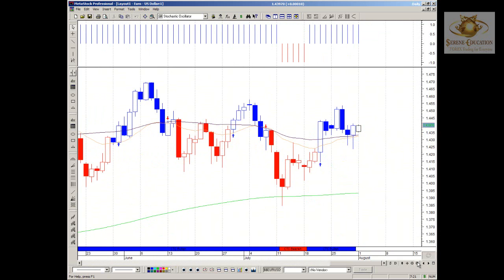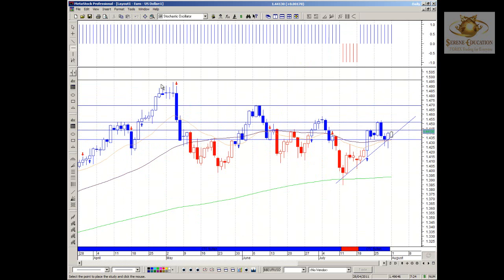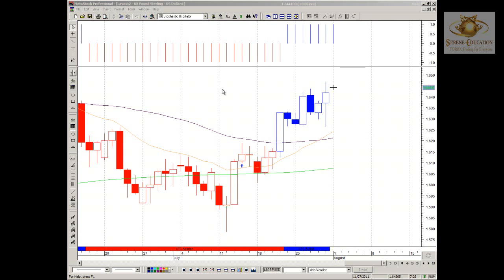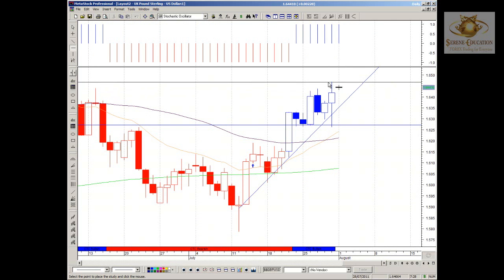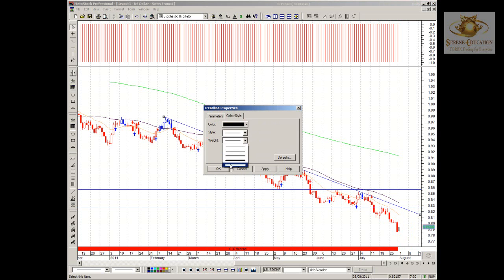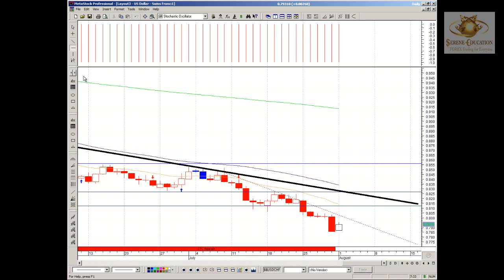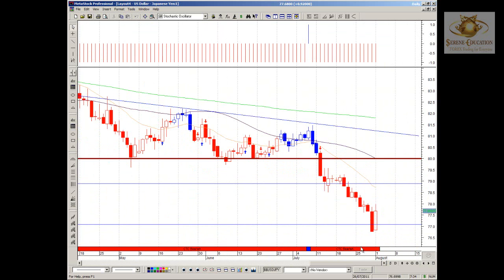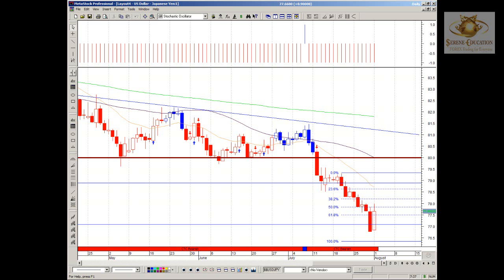Forex Video analysis 1st August 2011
Forex Video analysis 1st August 2011.The charting software being used is Metastock Pro11 & the strategy setup taught by Serene Education Ltd